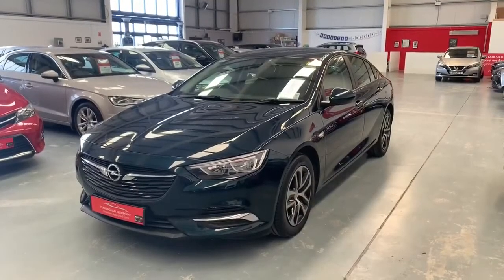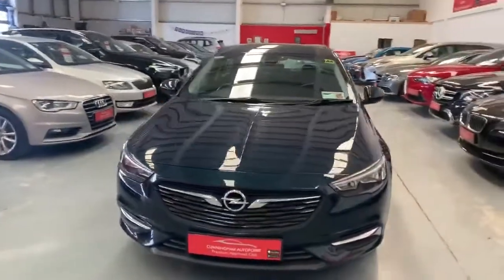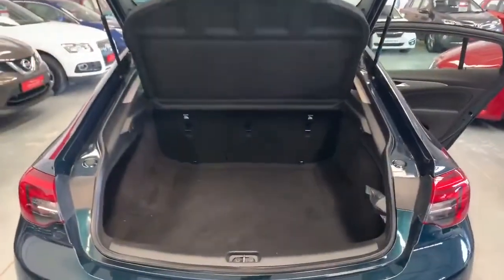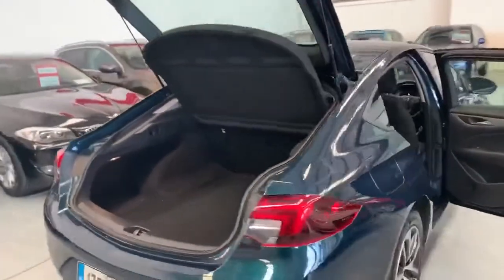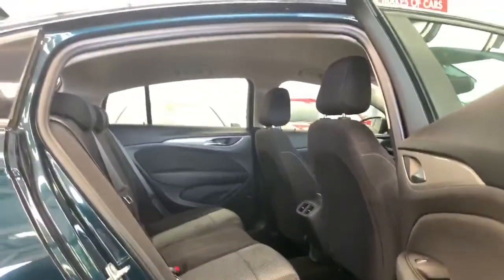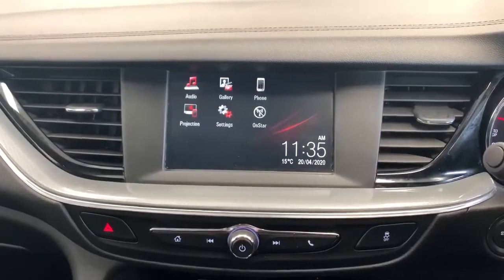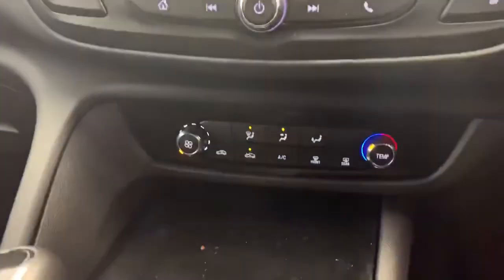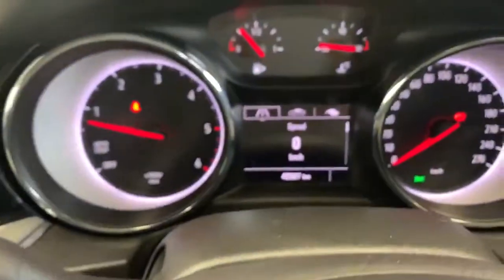2017 Opel Insignia 1.6 SC Grand Sport 136PS @ CUNNINGHAM AUTOPOINT GALWAY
2017 New Model Insignia Grand Sport in Dark Emerald Green Metallic with Anthracite Cloth Interior. This example is an Irish car from new with a Full service history.

Great Specification including Satellite Navigation Apple CarPlay / Android Auto Reversing Camera (in rear view mirror) Comfort Suspension Air Conditioning Cruise Control 3 Spoke Sports Steering Wheel 17" Wheels Sparesaver Spare Wheel Automatic Headlights Premium Sound System Forward Collision Avoidance System Sports Leather Steering Wheel Hill Start Assist Automatic Lights and Wipers Front & Rear Park Assist Alarm System & much more.

This is an AA Approved Car meaning that it meets a rigorous set of pre-sale checks and procedures before getting the AA Seal of Approval.

For your peace of mind this car now comes with a Two Year Unlimited Mileage Warranty plus Two Years AA Premium Assistance coverage.

Prior to its sale the car will receive a major service according to the official Opel service schedule.

We are an independently owned and operated dealership and our small but highly experienced team have over 100 years combined motor industry experience. We offer our professional services through a relaxed and informal environment allowing you to buy your next car in a hassle free manner yet with the highest of standards guaranteed.

We have a fully staffed service department which is equipped to service the majority of car makes and models and have extensive years of experience in servicing Opel / Volvo / Audi / BMW / Mercedes / Porsche / Lexus and similar brands.

Finance available - please ask for details.

We are authorised by the Central Bank of Ireland as a credit intermediary for finance sales with agency agreements with all the major finance providers.